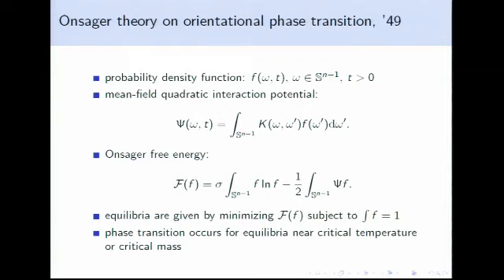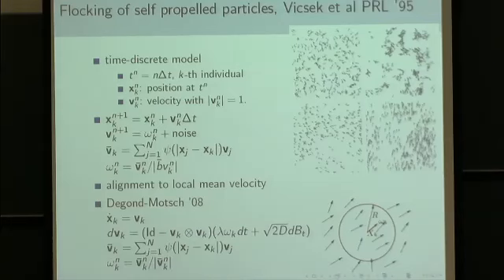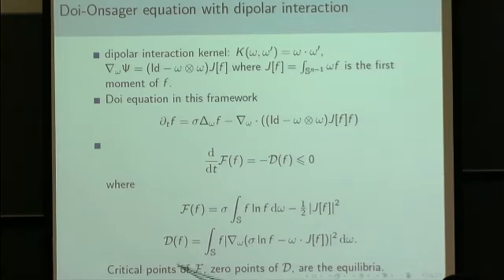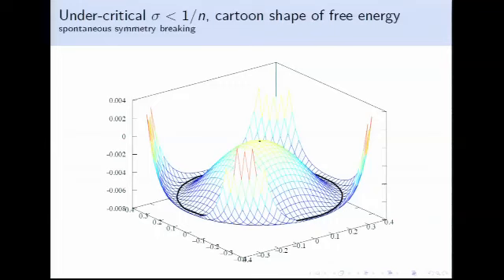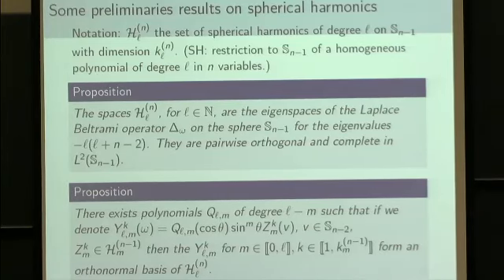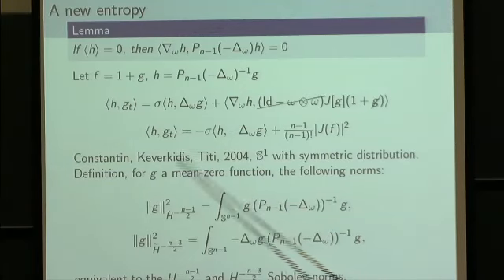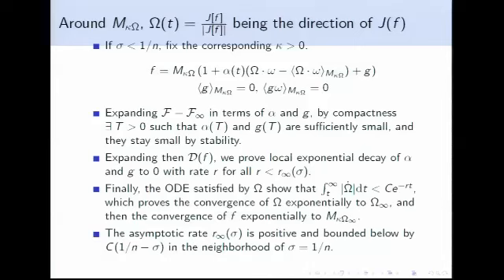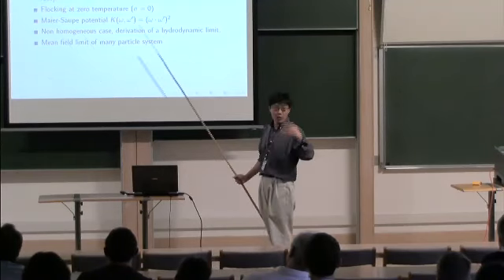Prof. Tai-Ping Liu | Analysis of Dynamics of Doi-Onsager Phase Transition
Title: Analysis of Dynamics of Doi-Onsager Phase Transition
Speaker: Professor Tai-Ping Liu (Stanford University)
Date: 6th Sep 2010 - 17:05 to 17:45